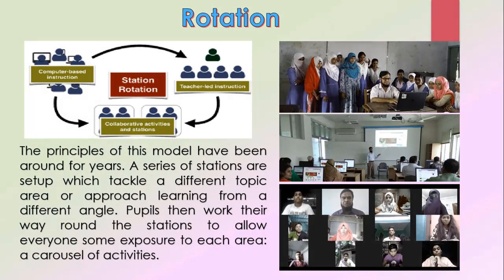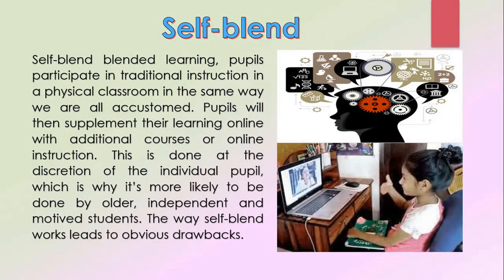Blended Learning Concepts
Created by Md. Belal Uddin Ahammed, Math Teacher,   Liaquat Ali Smriti School & College,  Rajbari, Dhaka,  Bangladesh. ICT4E District Ambassador, Rajbari, Dhaka, Bangladesh.